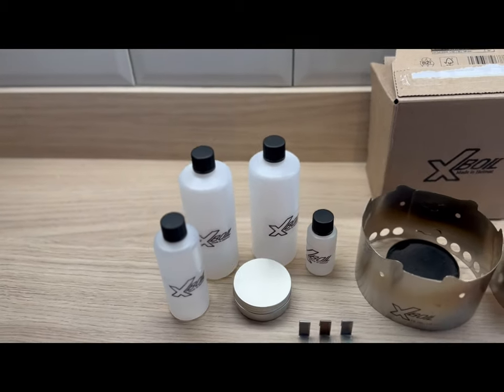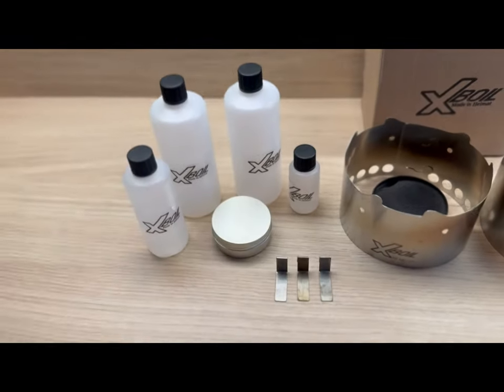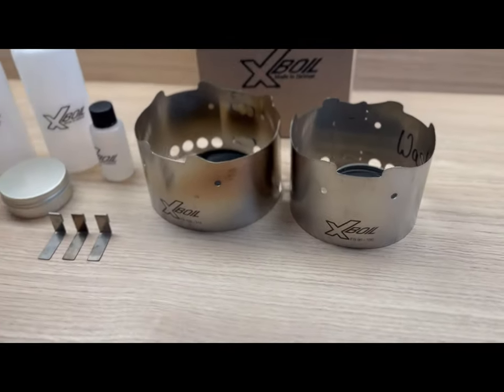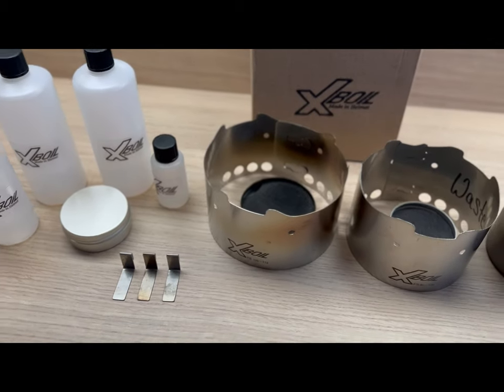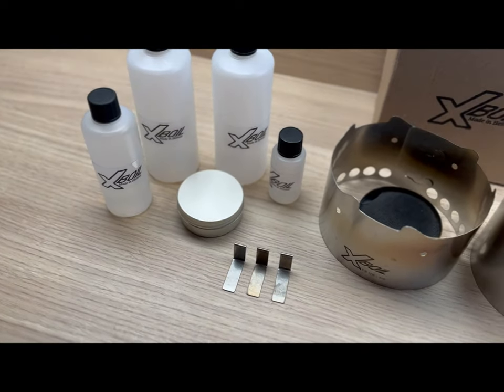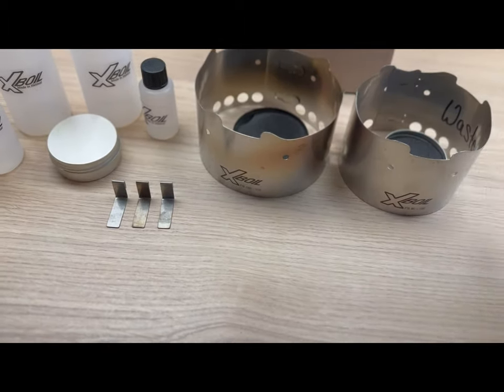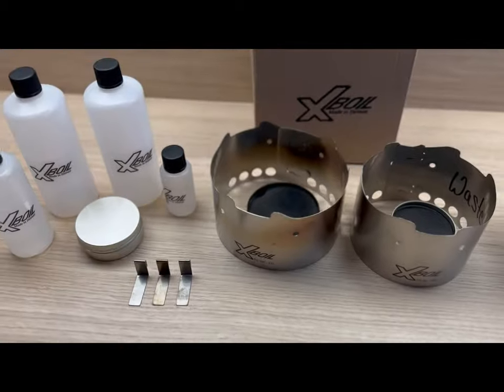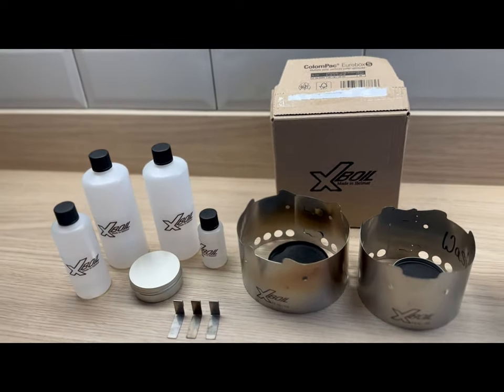The X-Boil: The Future of Alcohol Stoves?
Join me as I unbox and test the X-Boil, a revolutionary new alcohol stove that's gaining popularity among backpackers, thru-hikers, and wild campers. In this video, I'll share my first impressions of the X-Boil, putting it through its paces to see if it really is the future of alcohol stoves. From its lightweight and compact design to its impressive boil times, I'll cover it all. Whether you're a seasoned ultralight backpacker or just starting out with camp cooking, this review is for you. So, is the X-Boil the best alcohol stove on the market? Watch to find out. Whether you're planning a long winter night camping trip or a leisurely hill walking excursion, this stove is definitely worth considering. So, let's dive in and see what the X-Boil is all about.